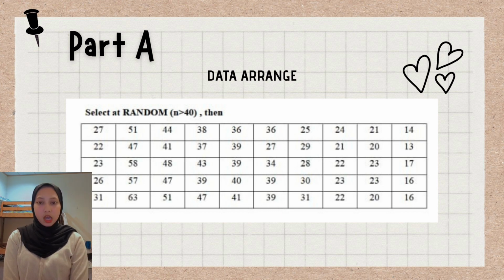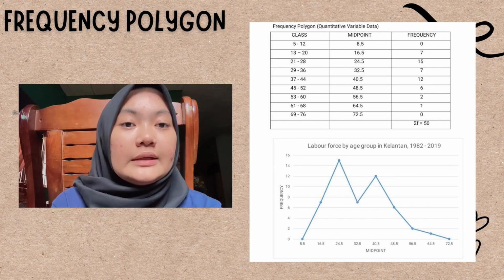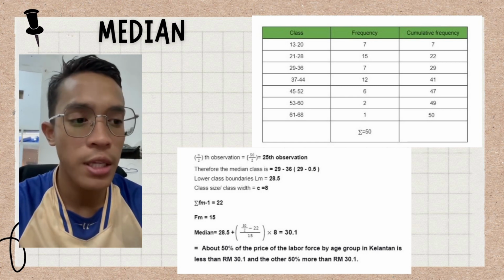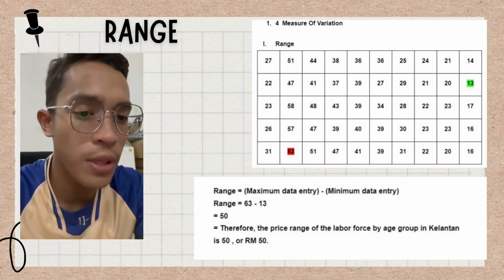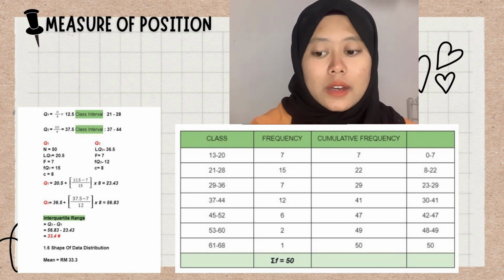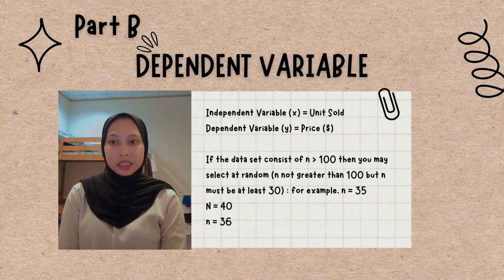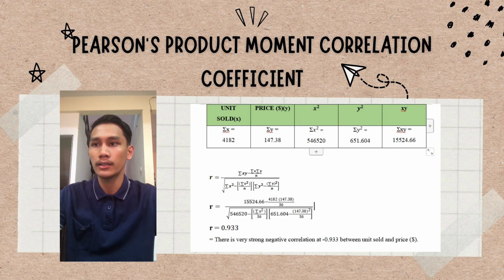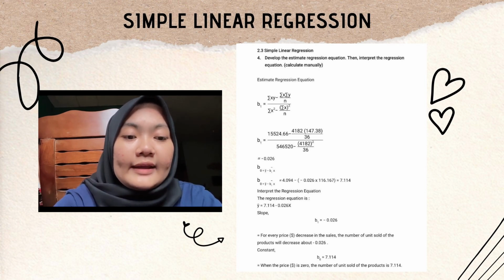BUSINESS STATISTIC GROUP 4 (HFT20203)